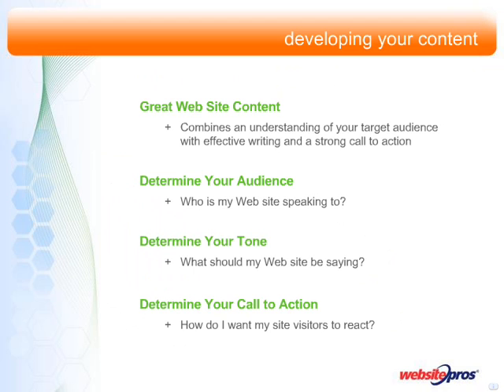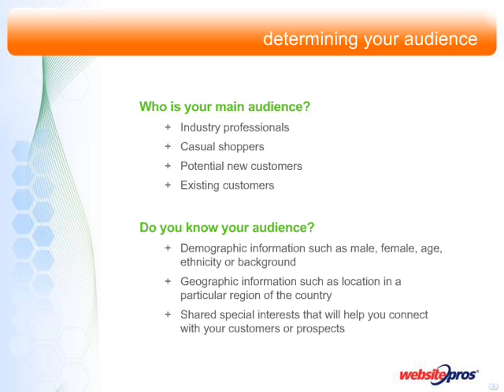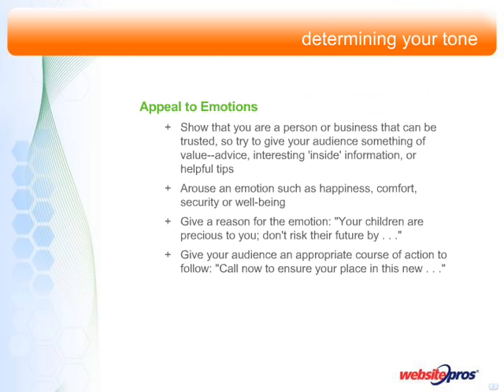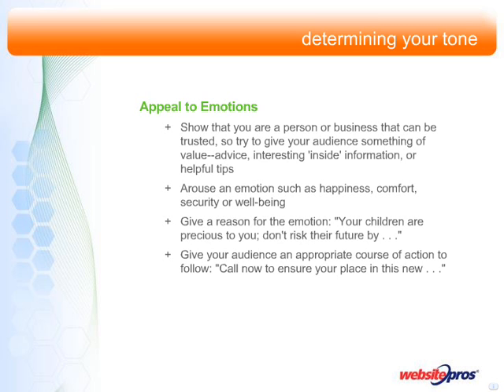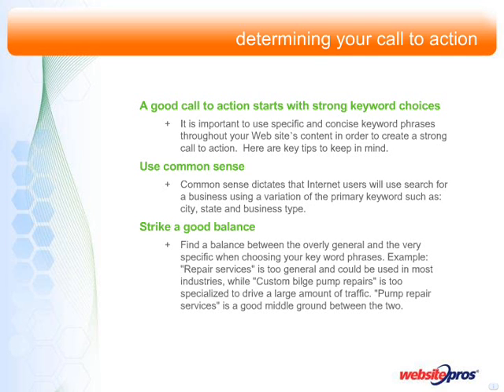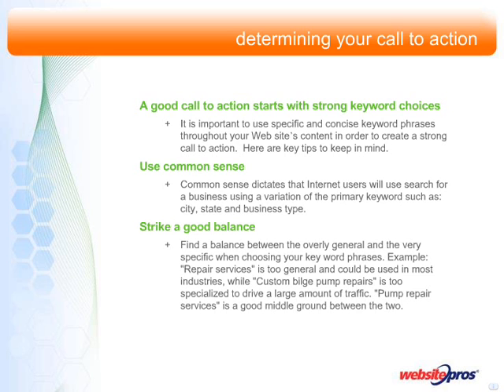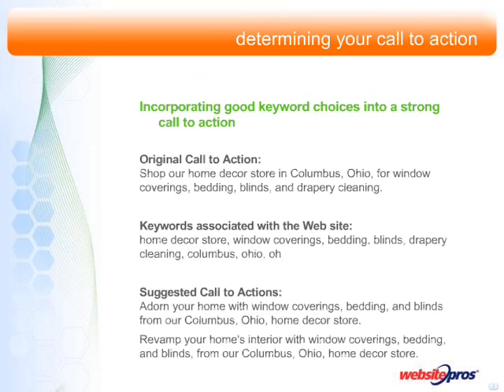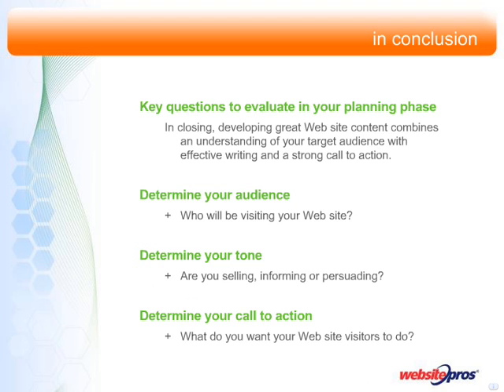Developing Your Website Content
The series is  designed to help small business owners get on the Web and use their Websites effectively. This video walks small business leaders through the process of identifying, creating and managing their online content.